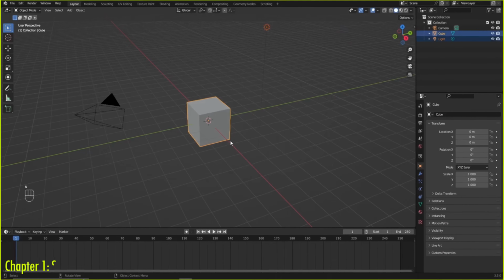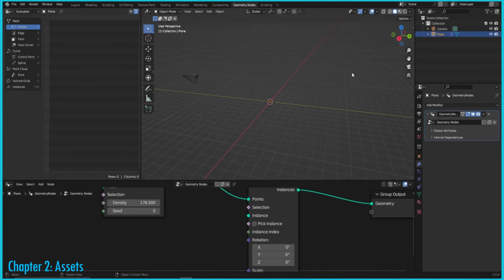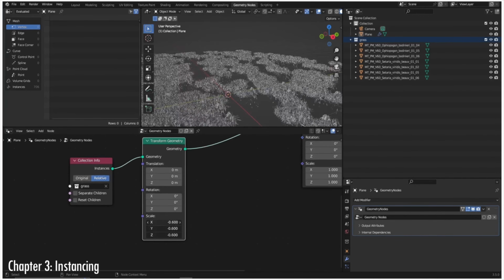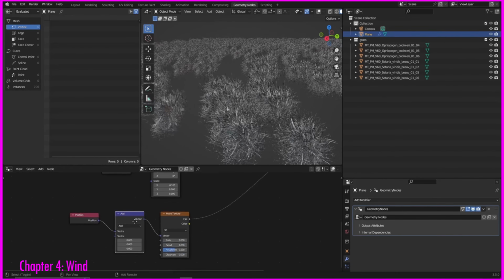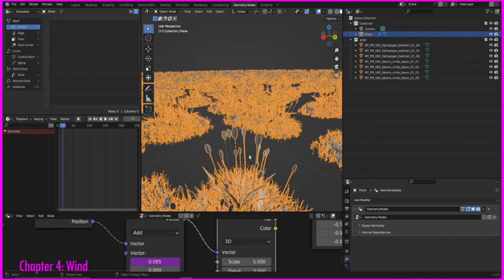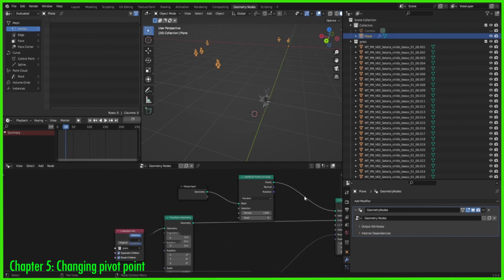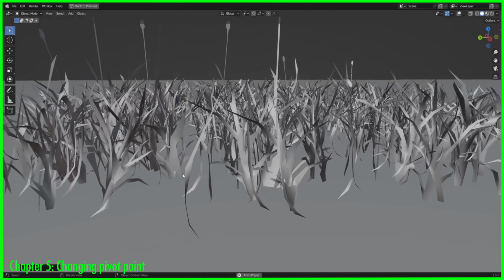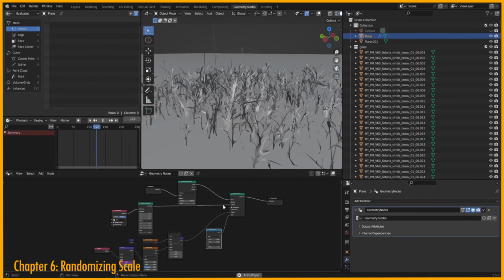WINDY GRASS with Geometry Nodes BLENDER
The Grass Assets
check comments
Huge shoutout to Maxtree for making that asset pack free 💯

Timestamps

0:00 Final Product
0:12 Setting up the instance points
1:02 Picking Assets
1:46 Instancing the Grass Assets on the points
2:44 Adding the Wind
4:32 Changing the Pivot Point
6:46 Randomizing Scale